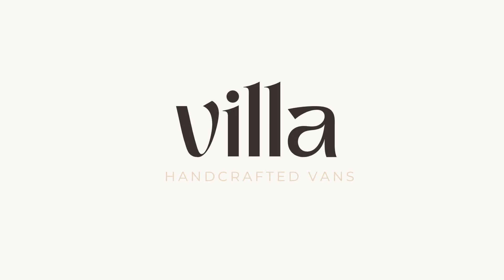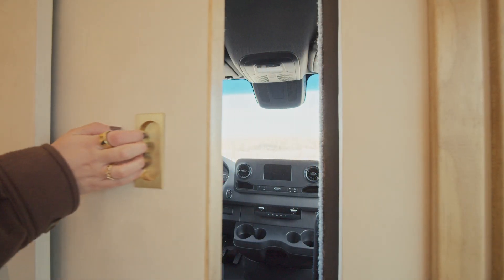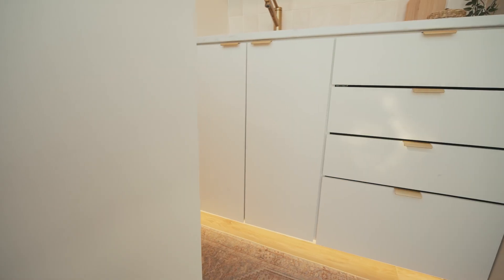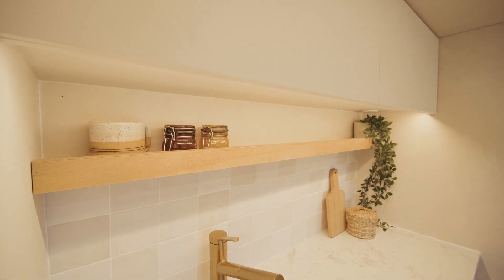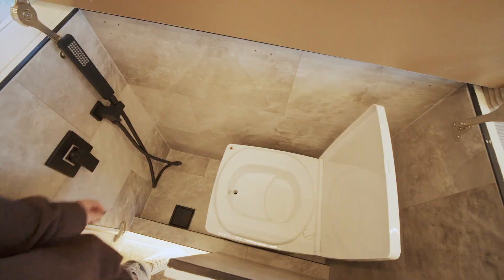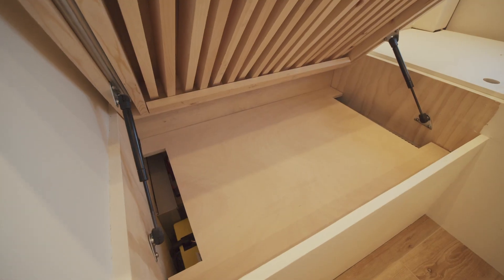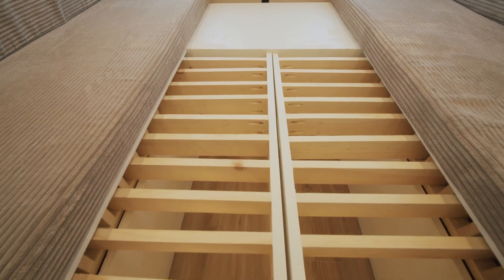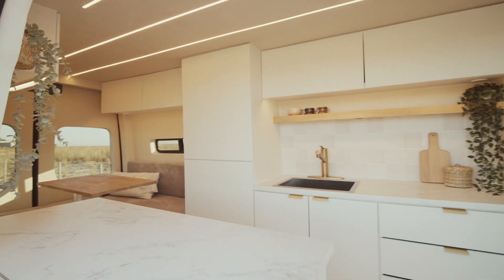VAN TOUR | Modern and Luxurious Home on Wheels | Custom 144" Sprinter Van Conversion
2024 custom van build slots are still available!

ELECTRICAL
› Victron Multi-Plus Inverter/Charger
› Shore Power Inlet Plug
› Victron Energy Lynx Distributor
› Victron Energy SmartShunt Battery Monitor
› Victron Energy 100/50 MPPT Charge Controller
› LOSSIGY 12V 400AH Lifepo4 Battery
› Victron Energy Orion Charger
› Blue Sea Systems Fuse Block
› Blue Sea Systems Battery Switch ON/Off
› Victron Energy GX Touch 50
› Victron Energy Cerbo GX
› Blue Sea Systems DC Panel
› 12V Power Outlet
› AC Circuit Breaker Box
› AC Circuit Breaker

PROPANE
› Propane Hose Connector
› Stainless steel locker latch
› Portable Cooktop
› Regulator (Vertical)
› Electric Solenoid Valve
› Propane Pigtail for 20lb Tank

PLUMBING
› Shower Valve
› Hand Held Shower Head
› Water Heater
› SEAFLO Accumulator Tank
› SEAFLO Water Pump
› SHURFLO Strainer: ​​
› Water Level Sending Unit
› Electric Ball Valve (Gray Water)

LIGHTING
› Aluminum Channels for Led Strip Lights
› LED Strip lights
› Dimmable Touch Switches

FINISHES
› Shower Curtain
› Undermount Soft Close Drawer Slides: 18in 16in
› Black door pull
› Cabinet pulls
› Pocket Door Pull
› Step up Drawer Pull
› Gold Hooks
› Table Mount
› Table Top
› RV Latches
› Overhead Cabinet Hinges
› Cabinet Hinges

OTHER:
› KILMAT Sound Deadening
› Sumo Springs